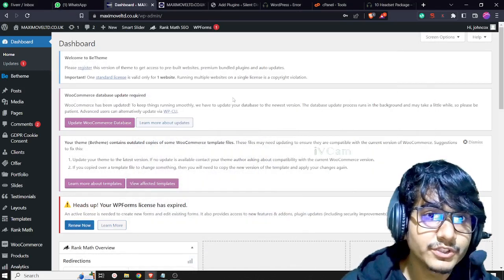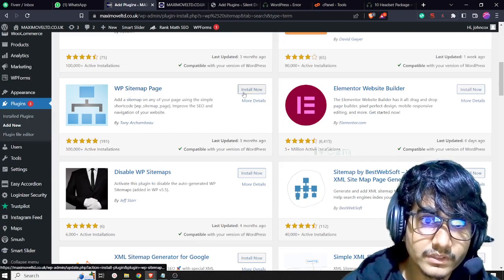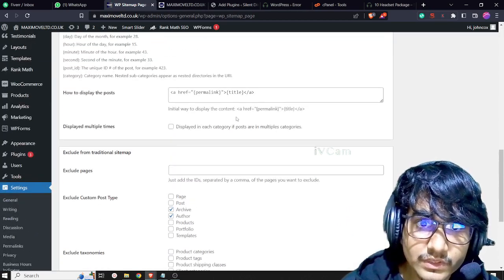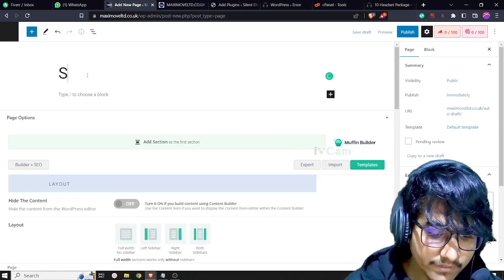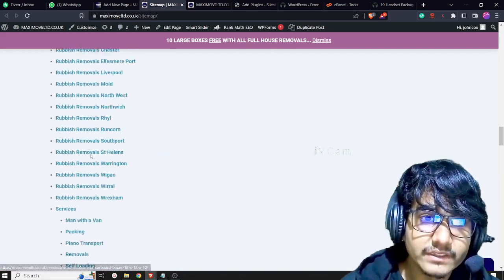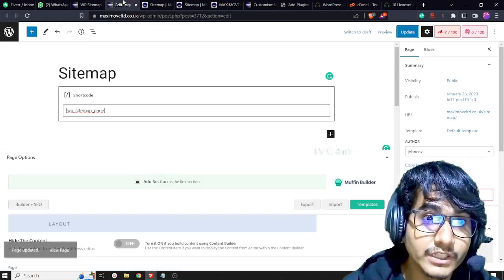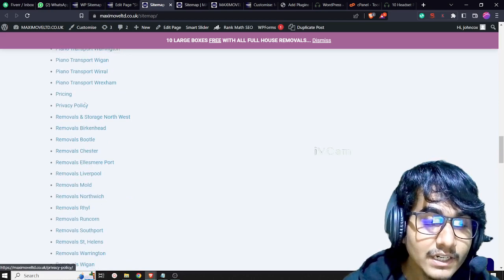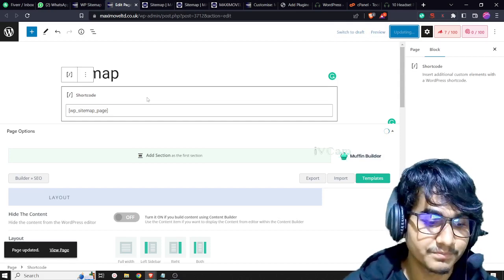How to add wp sitemap pages | Wordpress sitemap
In this video, we will show you how to easily add sitemap pages to your WordPress website using the WP Sitemap plugin. We will walk you through the process of installing and setting up the plugin, as well as creating and customizing your sitemap pages. By the end of this tutorial, you will have a fully functional sitemap on your website, making it easier for search engines to crawl and index your pages. If you're looking to improve your website's SEO, this is a must-watch video. So, don't wait, watch now and learn how to add sitemap pages to your WordPress website with the WP Sitemap plugin.